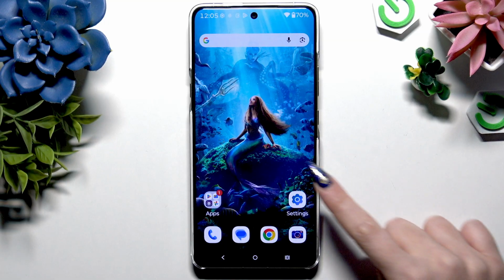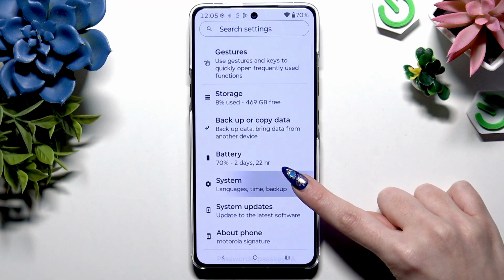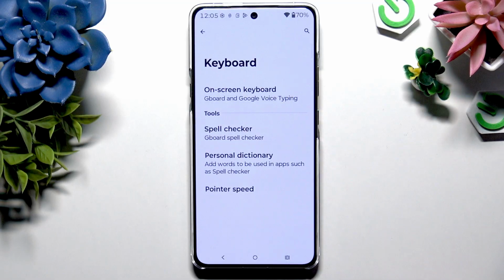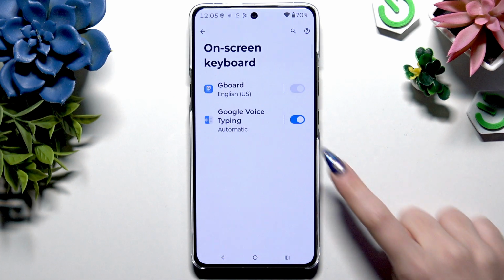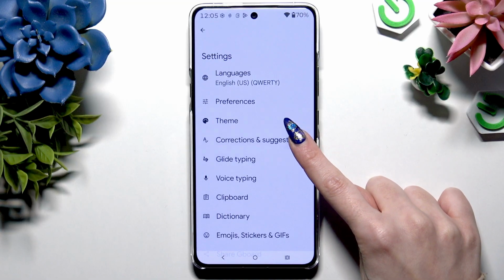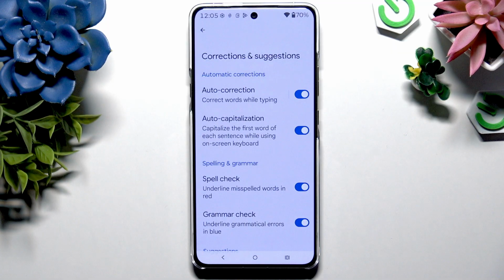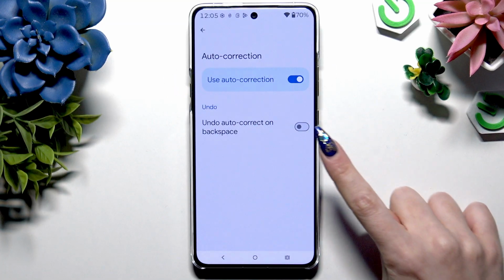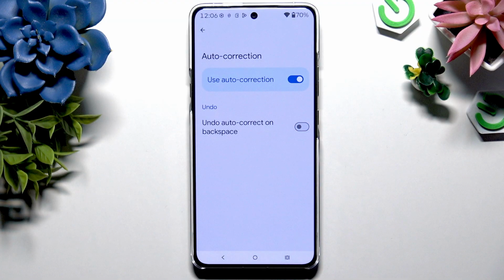MOTOROLA Signature – How to Turn On/Off Auto Correction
In this short video I show how to turn on or turn off Auto Correction (autocorrect) on the MOTOROLA Signature using Gboard. You will learn exactly where to find the option in Settings and how to toggle Auto Correction for cleaner typing or to stop unwanted changes. This guide also covers the Undo Auto Correct on Backspace option so you can restore text quickly if autocorrect changes something you didn't want. Follow these steps to enable, disable, or fine-tune autocorrect and keyboard behavior on your MOTOROLA Signature.

How to turn on Auto Correction on MOTOROLA Signature?
How to turn off Auto Correction on MOTOROLA Signature?
Where is the Auto Correction setting in MOTOROLA Signature keyboard?

0:00 Intro
0:05 Open Settings and go to System
0:24 Select Keyboard or Screen Keyboard
0:33 Open Gboard
0:36 Corrections & use Auto Correction switch
0:58 Undo Auto Correct on Backspace option
1:13 Quick tip & recommendation
1:15 Outro